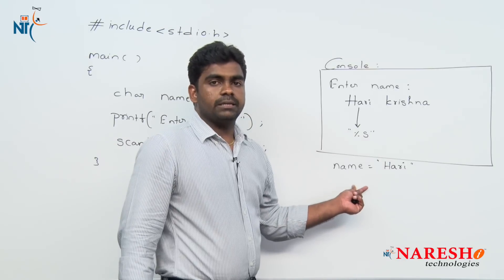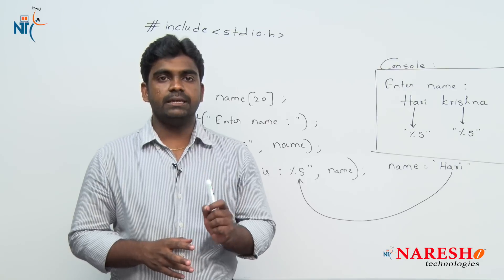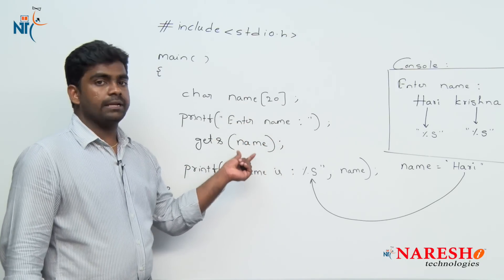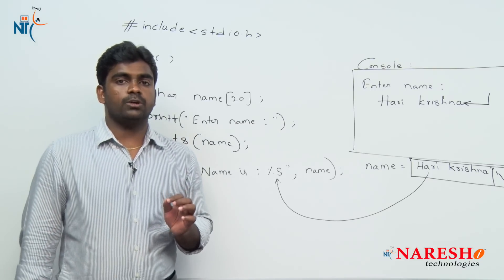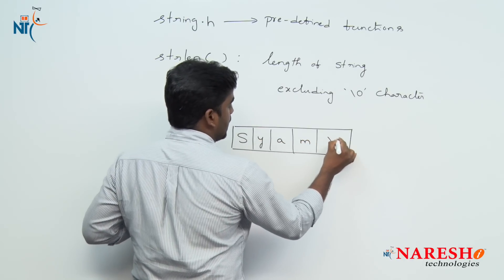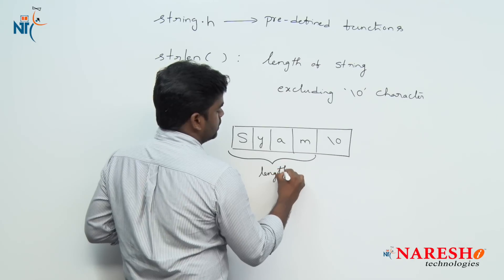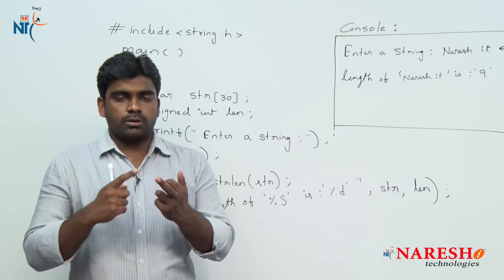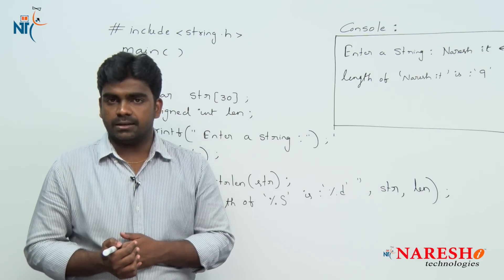Strings in C Programming | Part-3 | C Language Tutorial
Strings - Part 2 | C Language Tutorial

? Our Online Training Features:
1.Training with Real-Time Experts
2.Industry Specific Scenario’s
3.Flexible Timings
4.Soft Copy of Material
5. Share Videos of each and every session.